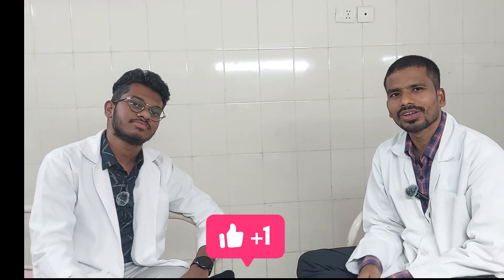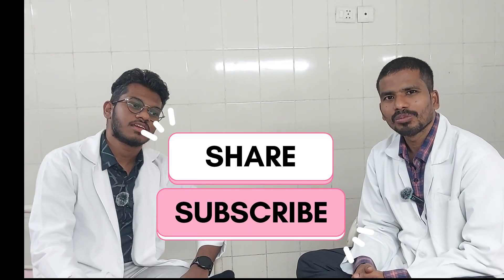HOW IS ORTHOPAEDICS RESIDENCY @NIMS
“The content on this channel is based on personal experiences and interviews with medical students/residents. The creators are not responsible for any decisions taken based on this video.

ORTHOPAEDICS Residency @ Nizam's Institute Of Medical Sciences (NIMS), Hyderabad| Honest Interview & Real Experience

🎥 In this video, we bring you an exclusive interview about Orthopaedics Residency at NIMS.
Get to know about:
✅ Work-life balance
✅ Academics & clinical exposure
✅ On-call duties & night shifts
✅ Stipend, lifestyle & real experiences
This video is a must-watch for all NEET PG aspirants and medical students planning their future!

Orthopaedics residency in Nizam's Institute Of Medical Sciences, Hyderabad, Telangana

NIMS residency interview
Orthopaedics PG NIMS
Residency experience NIMS
NIMS Hyderabad PG
NIMS hospital residency
NIMS Orthopaedics PG life
Residency interview India
NEET PG residency experience
NEET PG aspirants 2025
Residency work life balance India
Postgraduate residency interview
Orthopaedics residency in India
Orthopaedics PG experience
Life of PG student in India
Night duty in residency
Resident doctor interview India
Resident doctor lifestyle
NIMS Hyderabad residency
PG Orthopaedics life India